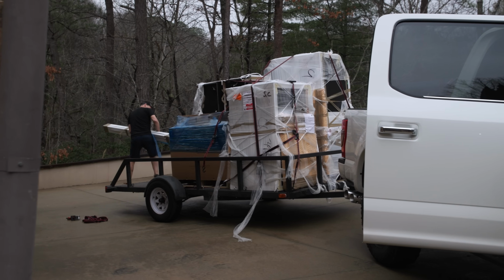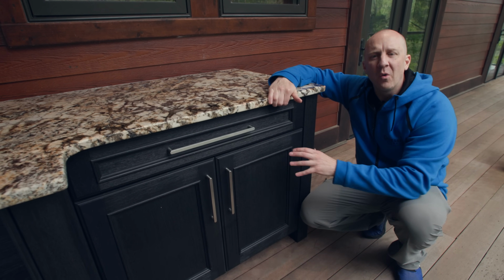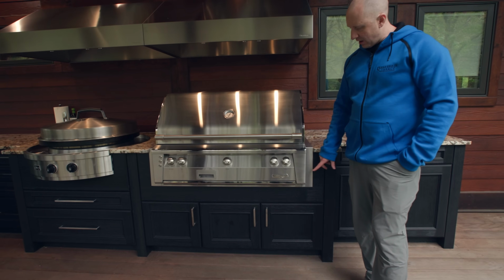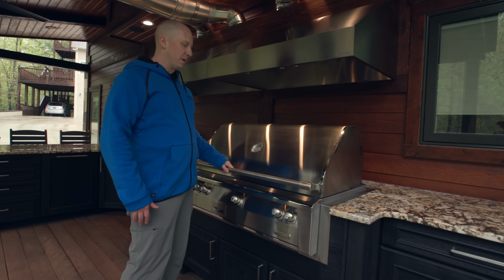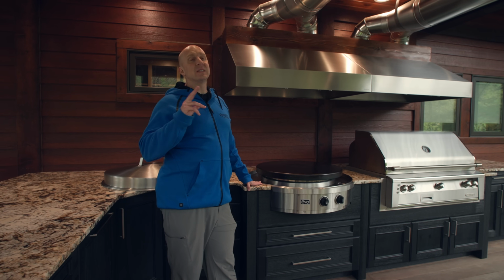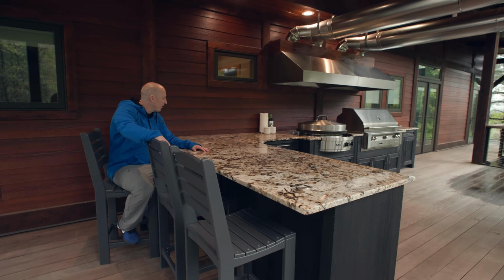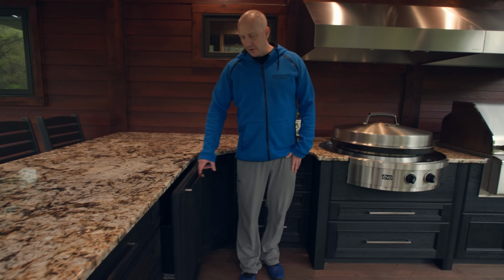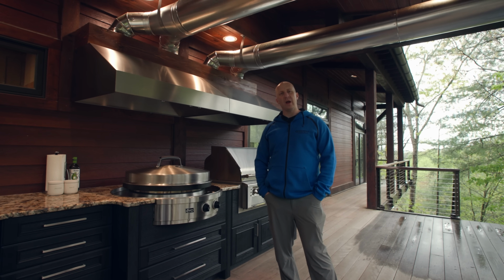The Ultimate Outdoor Kitchen OVERVIEW! NatureKast | EVO | Alfresco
This outdoor kitchen is too freaking awesome. I wanted to share an overview on all of the parts and pieces. If you haven't seen the full build Vlog, make sure to go check that out as we go into tons of detail on how to get this thing set up.

Everything Else I Use That We Don't Have At OG: